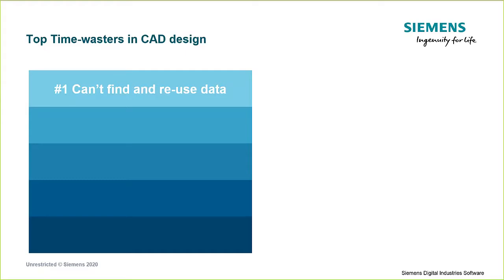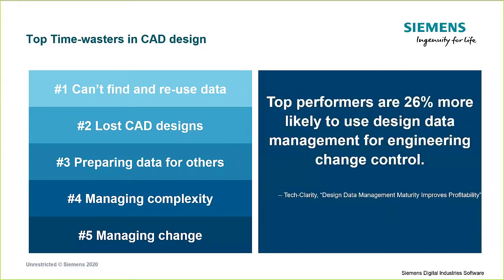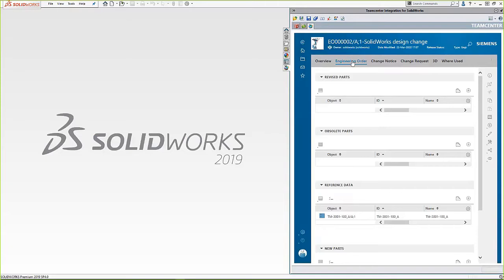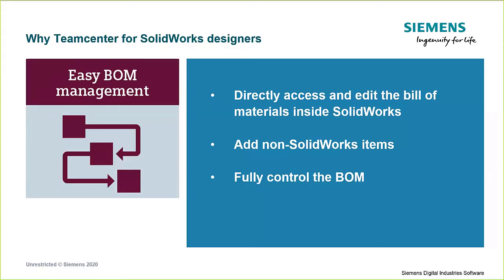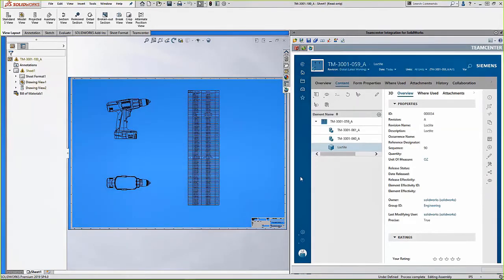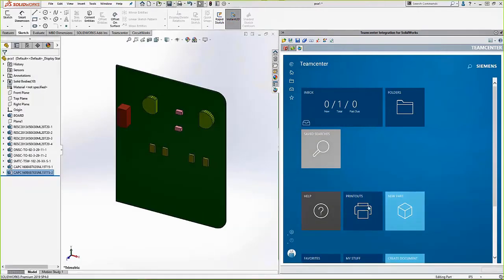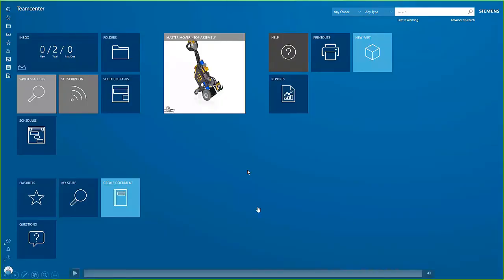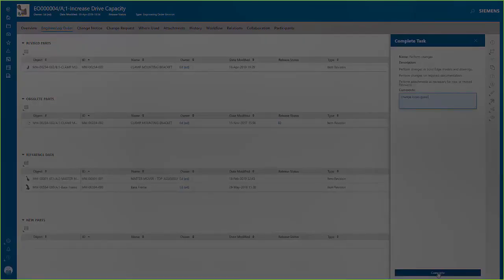Increased Design Productivity by 25% with PDM